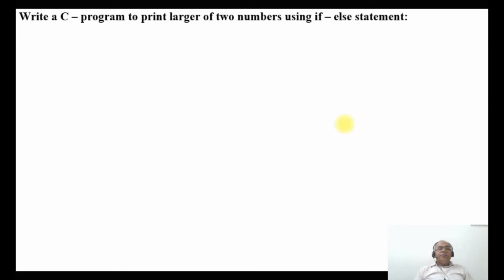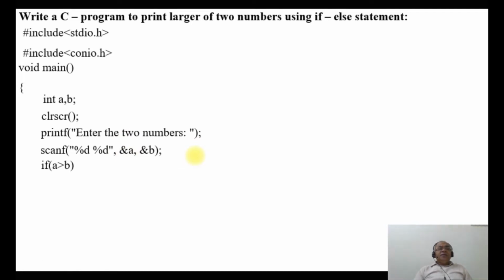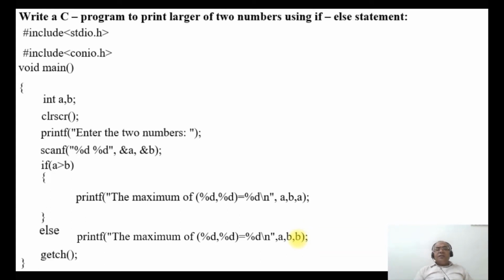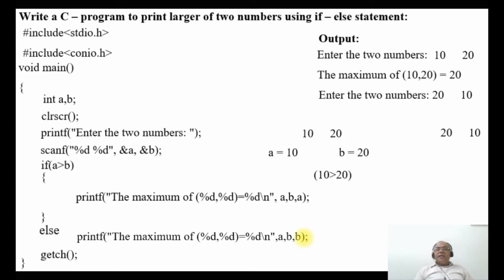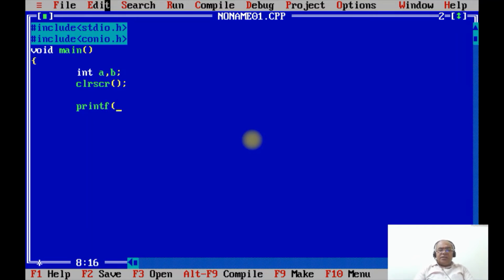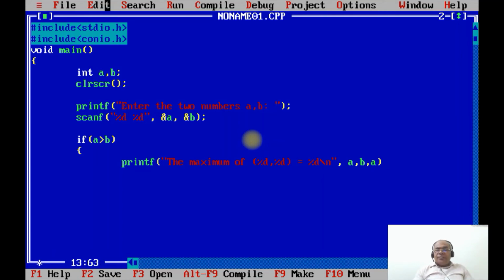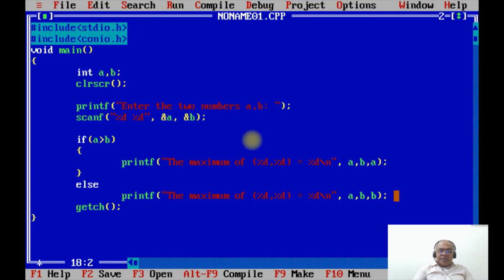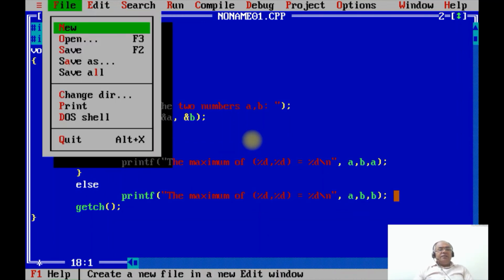LARGEST TWO IF ELSE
Program to find the largest of two numbers using IF ELSE statement